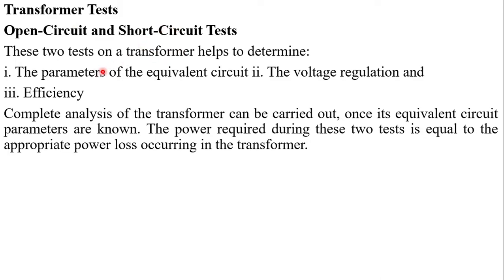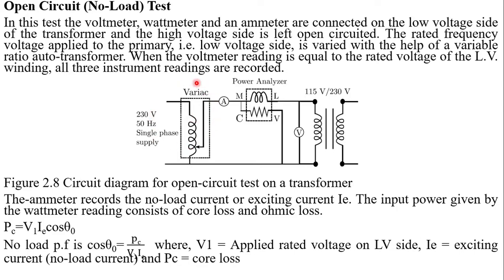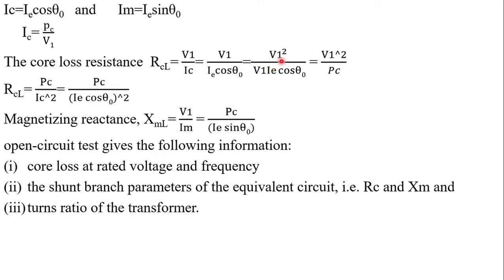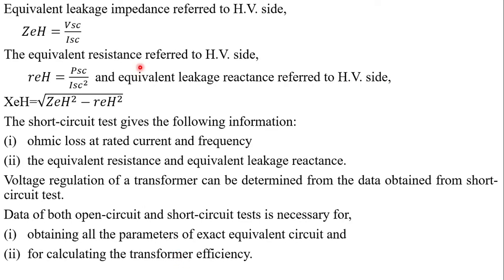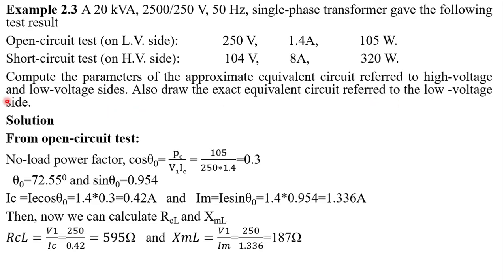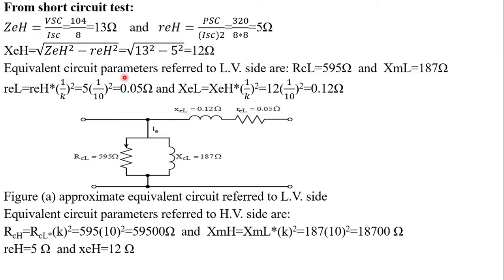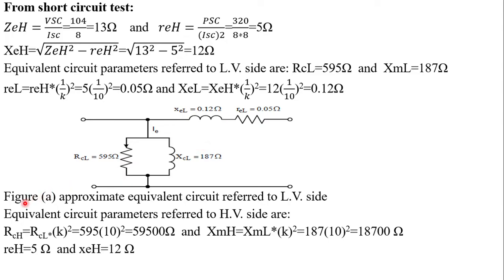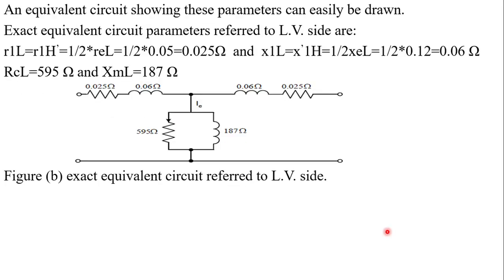Transformer test (Open circuit test and short circuit test)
Transformer test (Open circuit test and short circuit test) are used to determine the parameter values of the equivalent circuit of a transformer